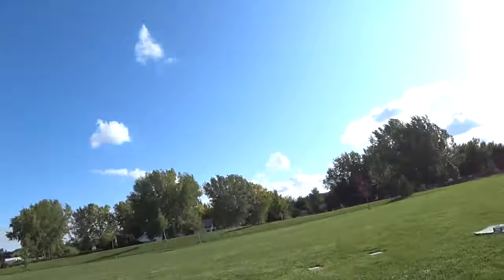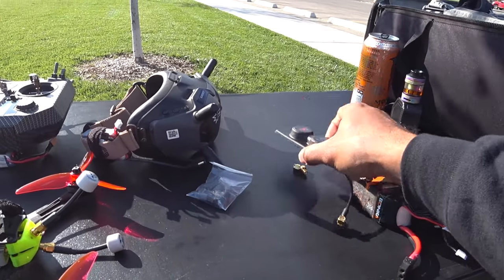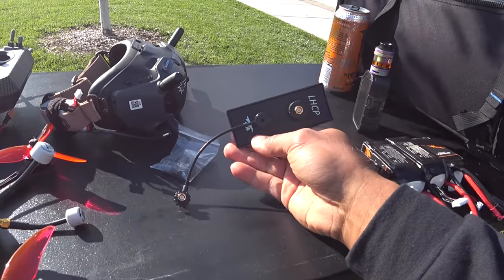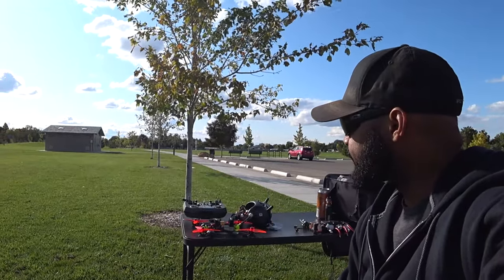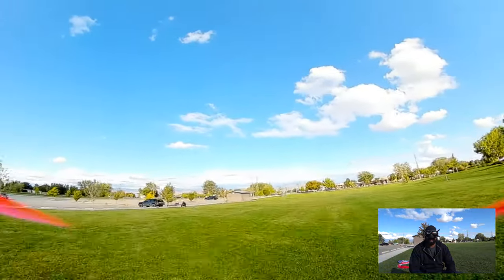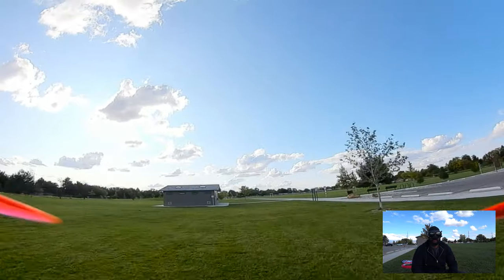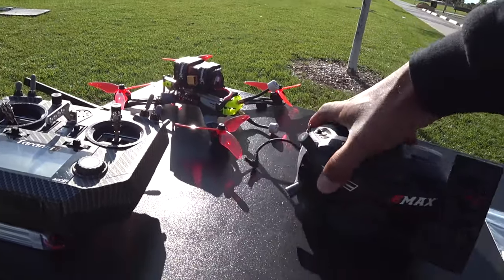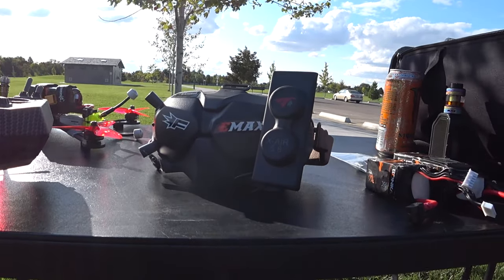DJI FPV Antenna Comparison // TrueRC / Tuesday Vlog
Ok you guys asked for it, so here's how much quality antennas can improve bandwidth on the DJI system!